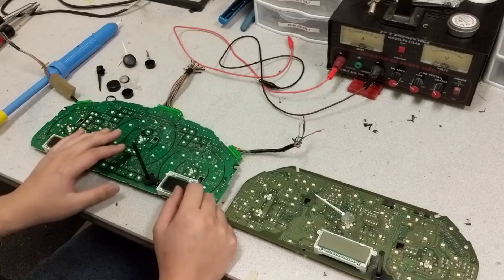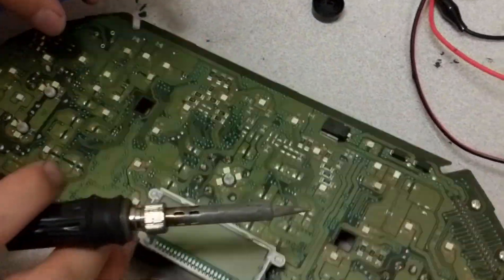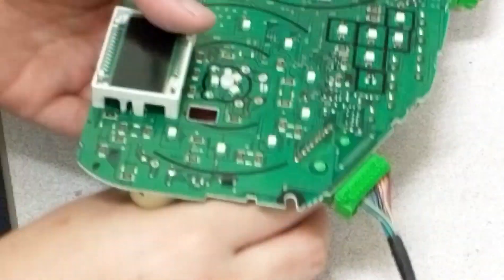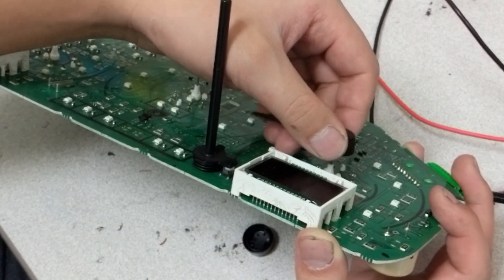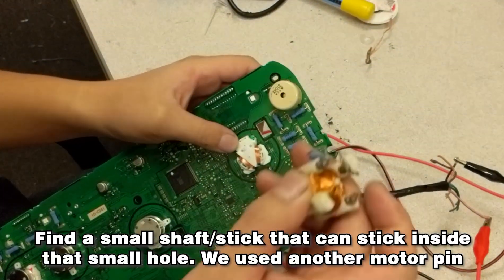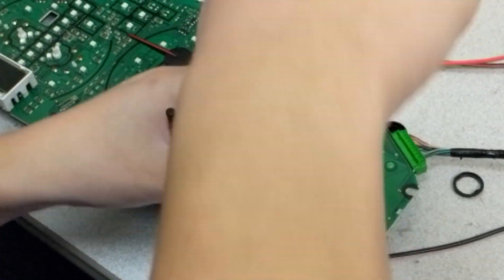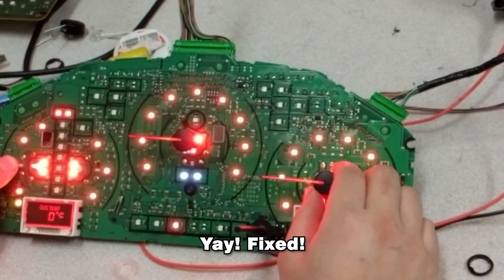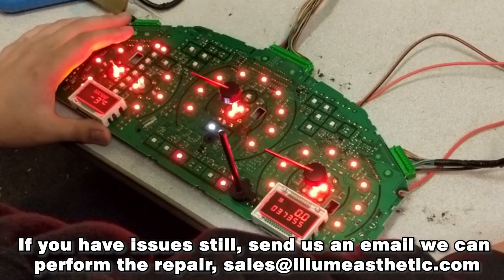How to Fix Sticking/Stuttering Subaru Gauge Cluster Motors! - Illumaesthetic Motor Fix Tutorial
tutorial on how to reset any miscalibration as a result of a botched Subaru stepper motor tutorial. This is the first video of its kind showing you how to repair bad motors on these notoriously fragile clusters!